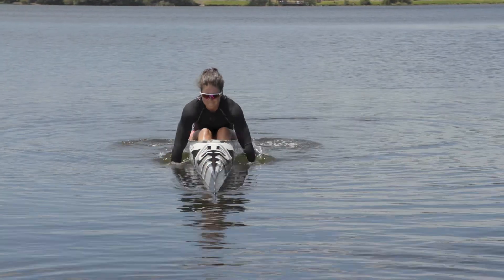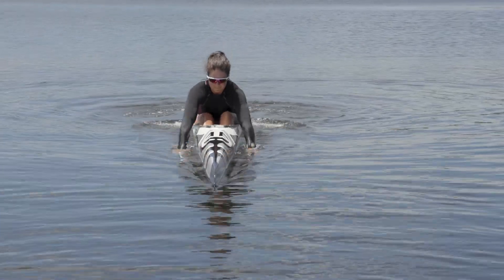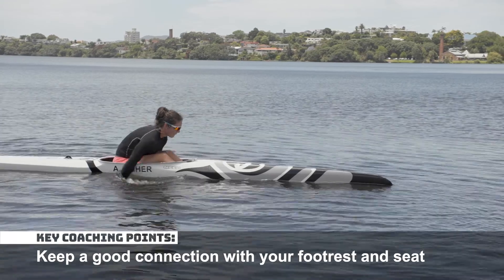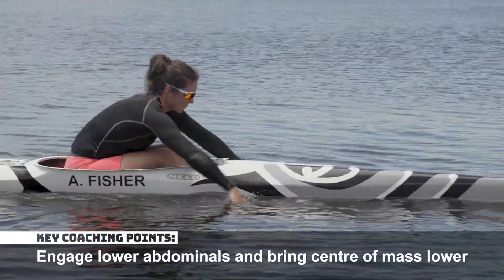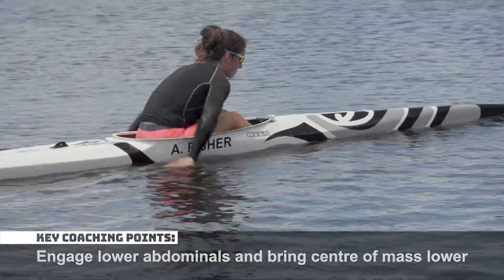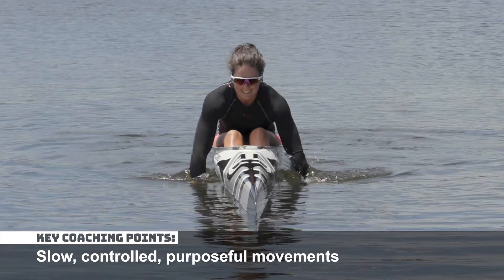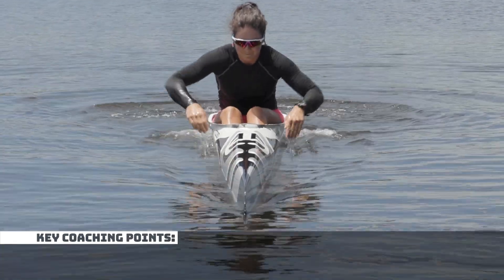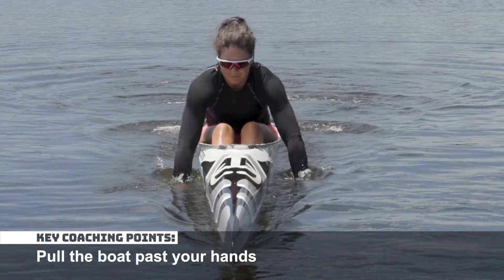Paddler Balance Drills - Hand Paddling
Why work on your balance you ask? Because balance is power!

Paddlers with good stability can apply more power to move the boat forward, rather than using that energy to keep upright. Good technique also requires body positions and movements that often challenge balance, meaning good balance and technique go hand in hand. As the old adage goes, work smarter not harder.

Before you crank into your next paddle give the Hand Paddling drill as demonstrated by Olympic Sprint Kayaker Aimee Fisher a try for a couple of minutes.